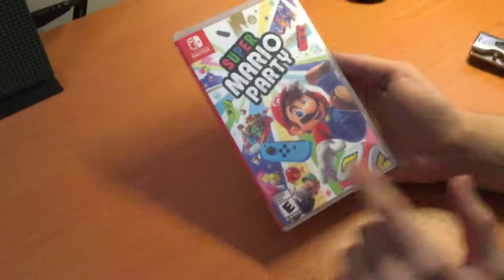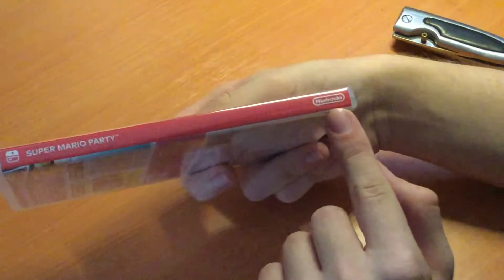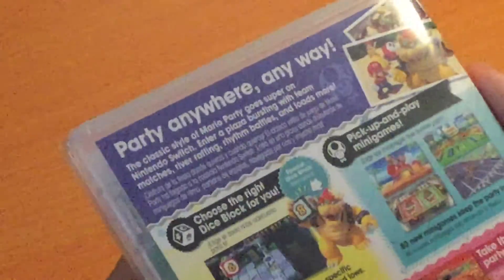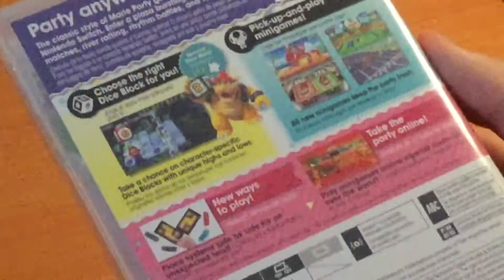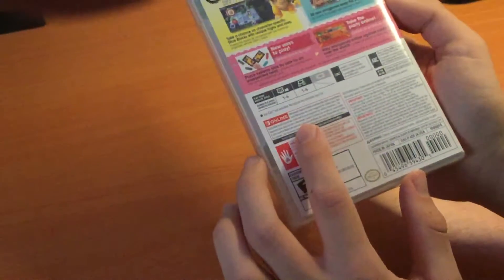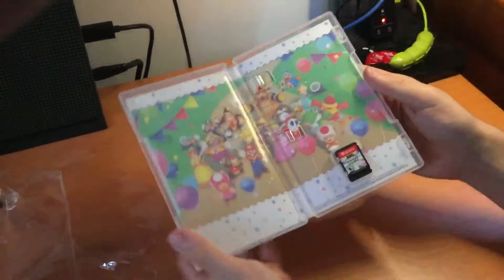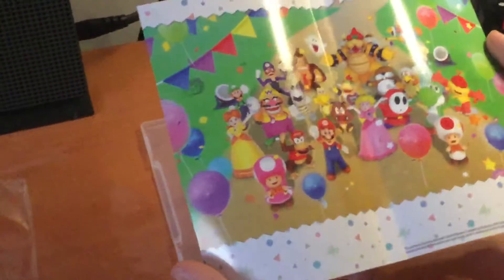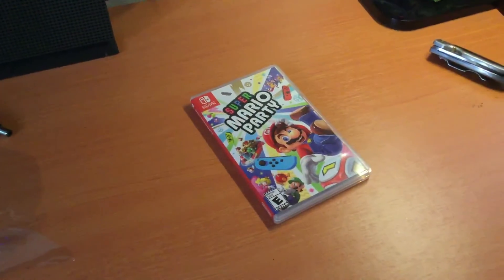UNBOXING Super Mario Party | Switch